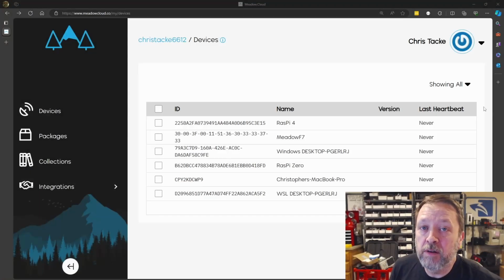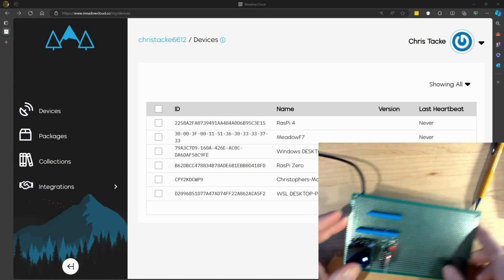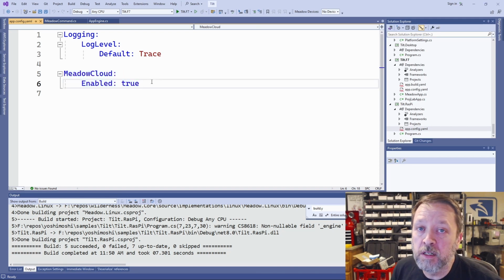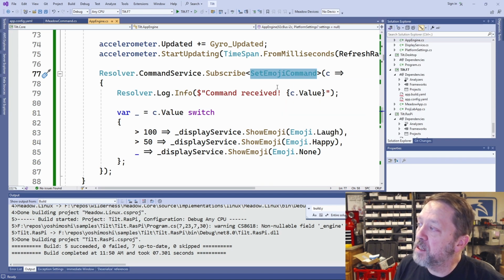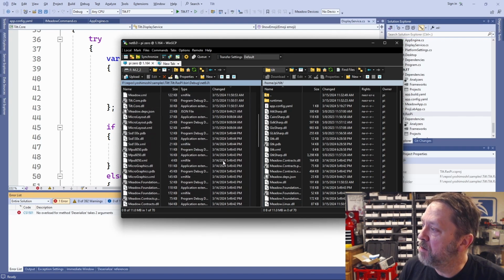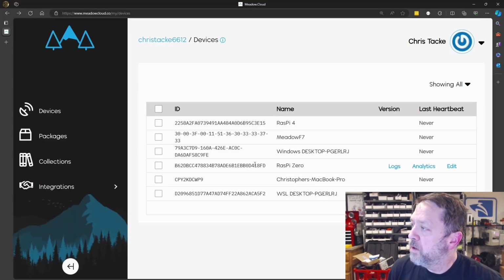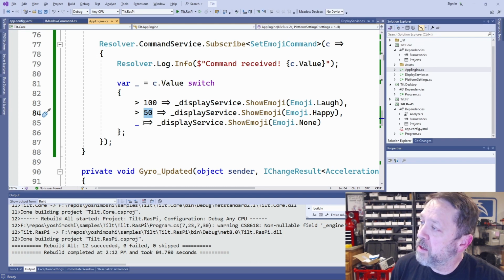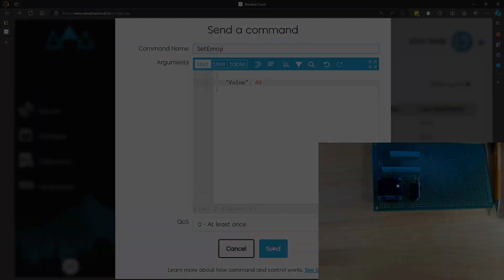Sending Secure Remote Commands to a Raspberry Pi with C# and Meadow.Cloud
Are you a .NET developer?  Do you need to send commands to your IoT device? Skip building the delivery and security stack and use Meadow Cloud instead.

Meadow Stack is available in NuGet and github